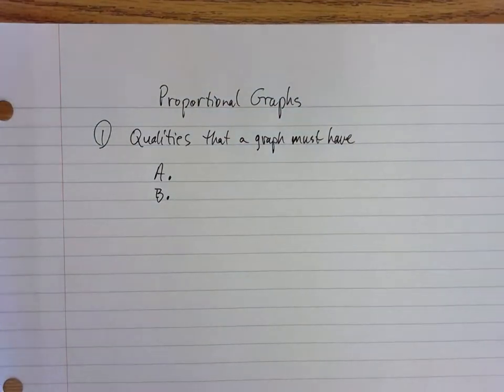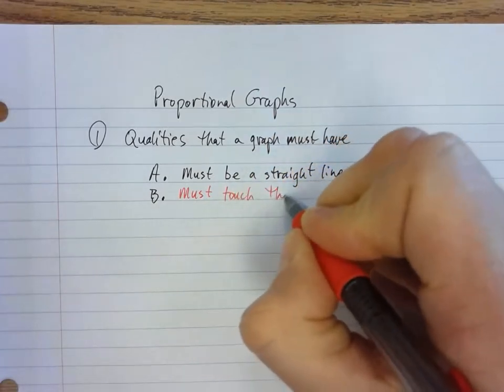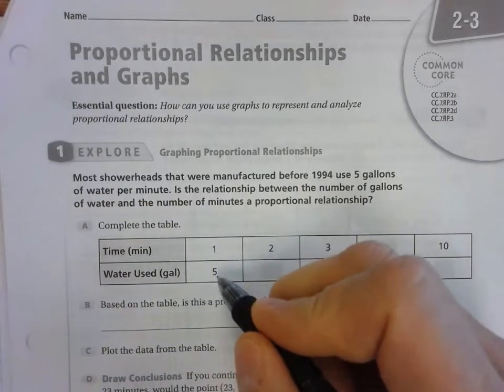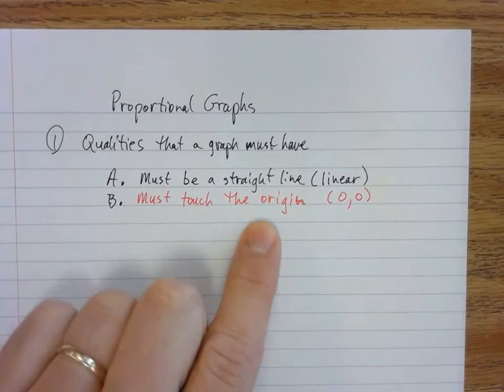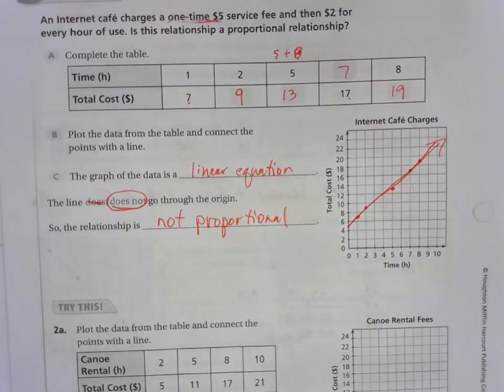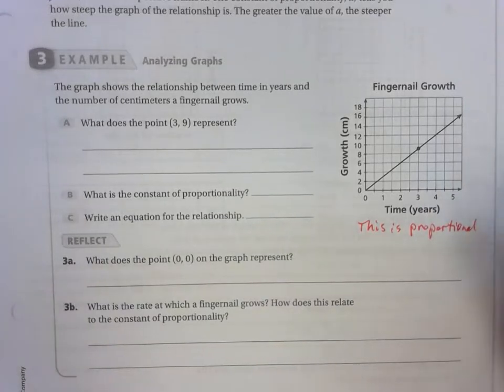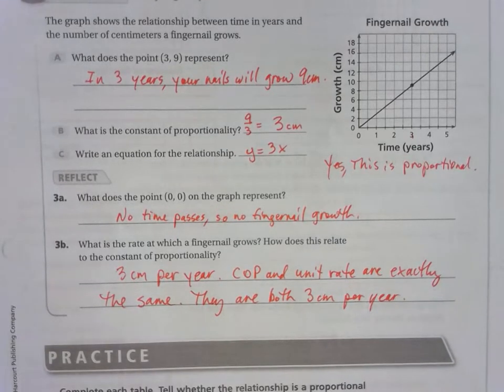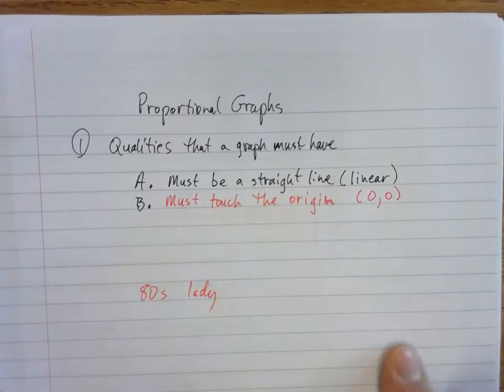Proportional Graphs by Mr. Reid at BMS